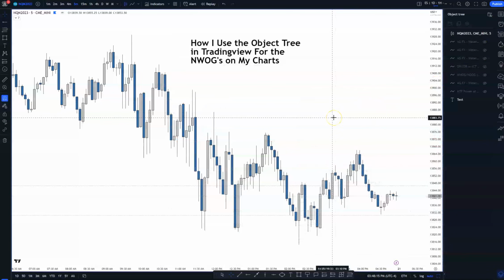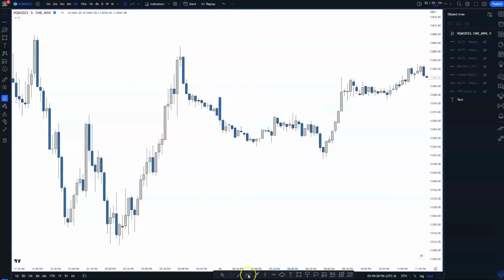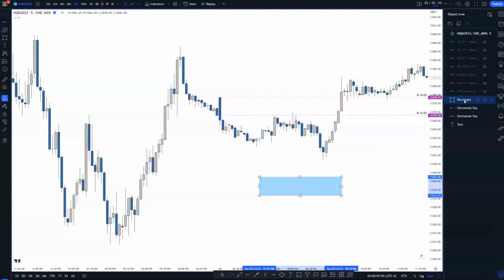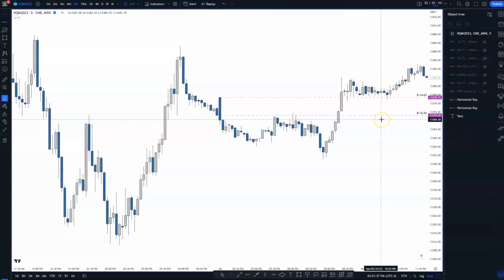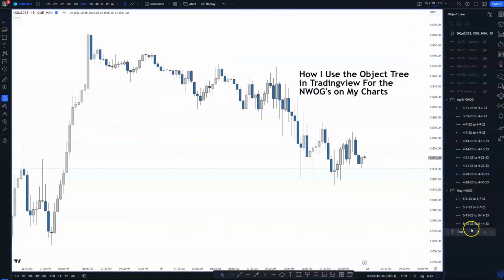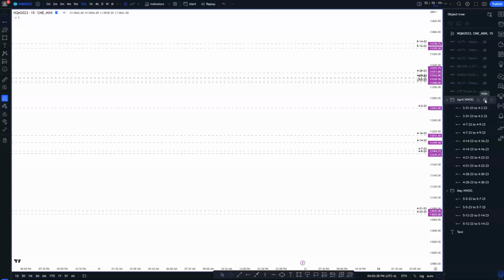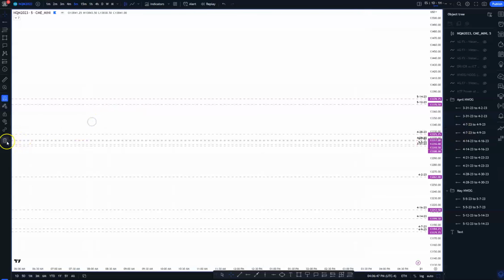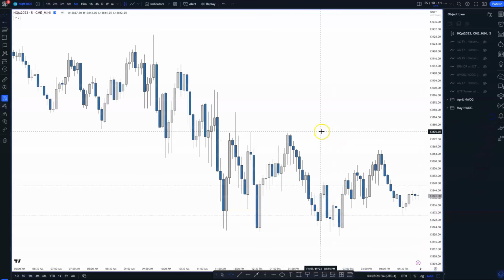How To Use the Tradingview Object Tree for NWOG's & ICT Concepts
How To Use the Tradingview Object Tree for NWOG's & ICT Concepts. If you don't want to use an Indicator, this video will explain how you can use the Object Tree to show the New Week opening Gaps, the New Day opening Gaps and all other chart markings.

With the Kraken Silver Bullet PRO Indicator you get:
✅ And more...

*Timestamps*
00:00 Introduction
00:29 Adding Horizontal Ray's for NWOG's
03:23 Adding a Folder